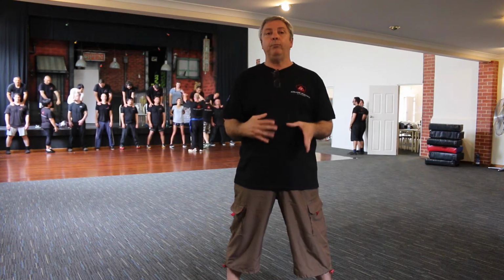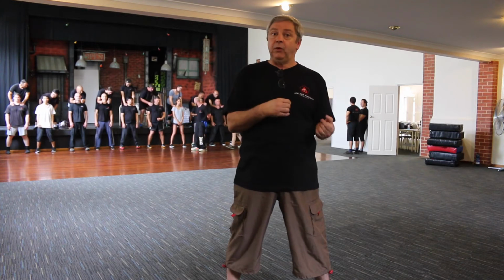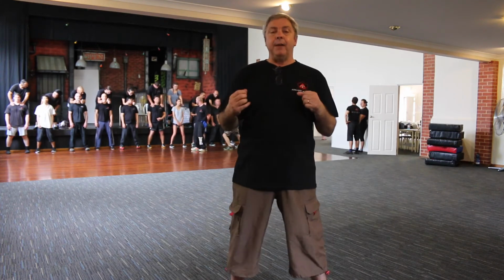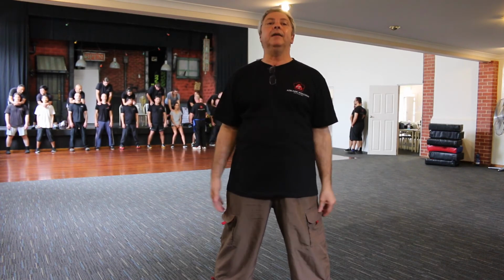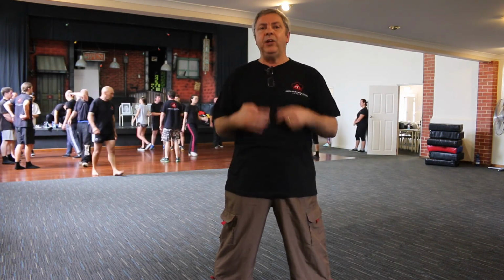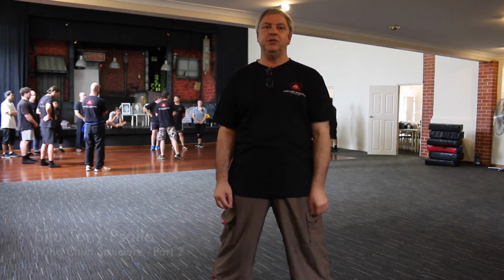Wing Chun Structure - Part 2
Sifu Tony Psaila from the Adelaide Wing Chun Academy, continues his discussion to introduce the idea of Wing Chun Structure